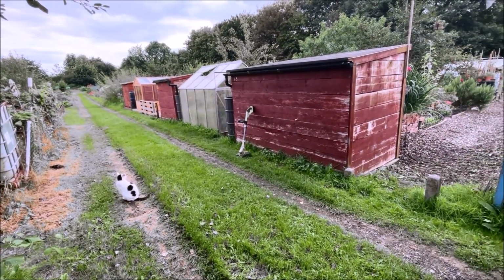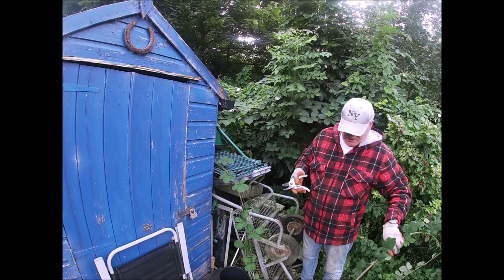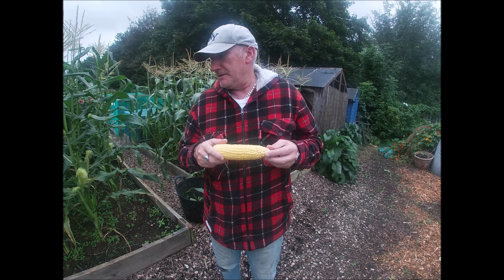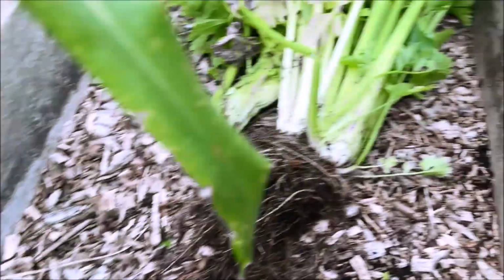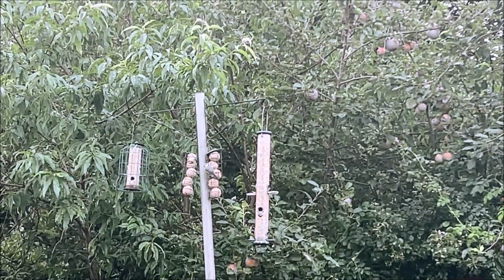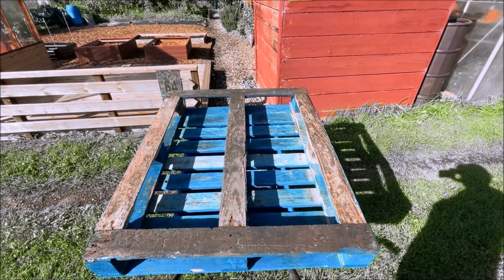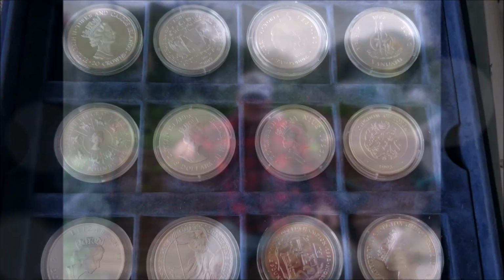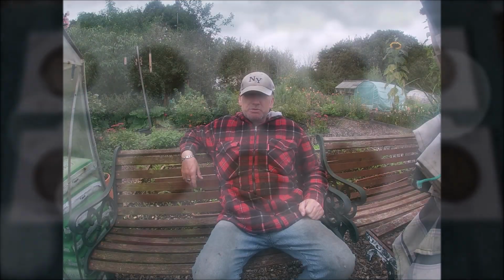Jobs To Do Around The Plot This Week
In this episode we take care of some unfinished jobs and harvest some veg from the plot and much more.